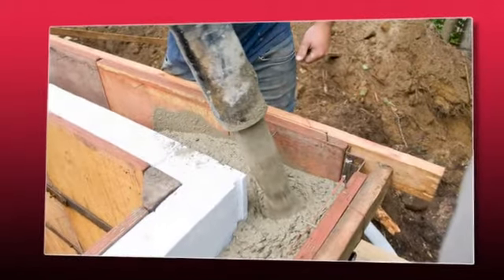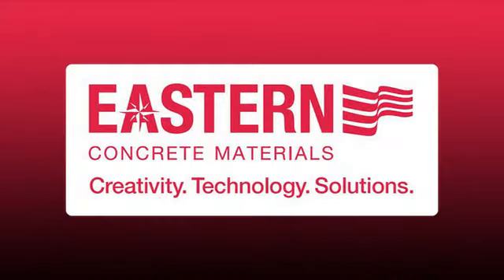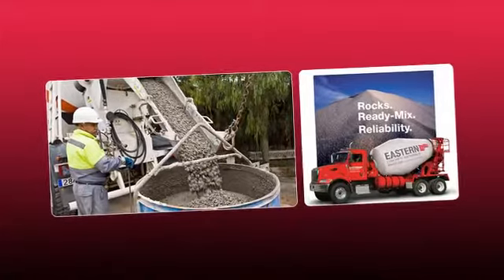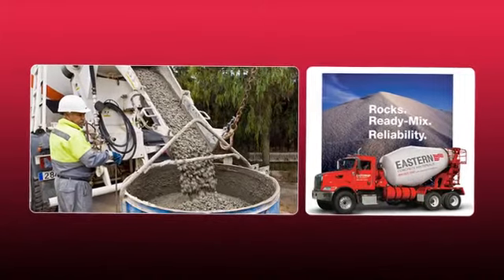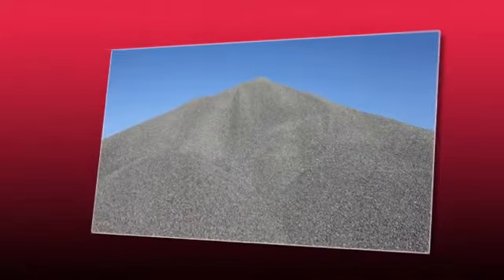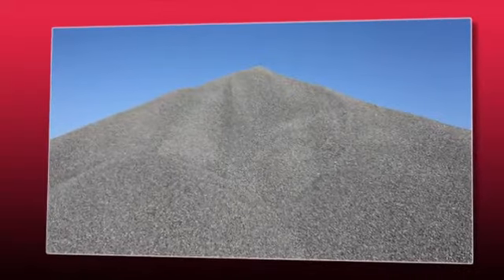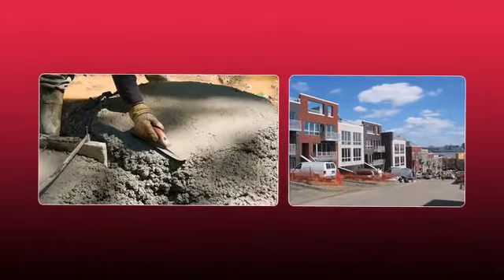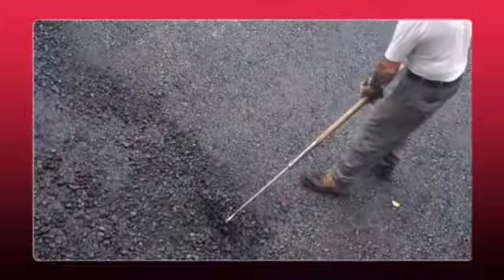Eastern Concrete Materials - Elmwood Park, NJ